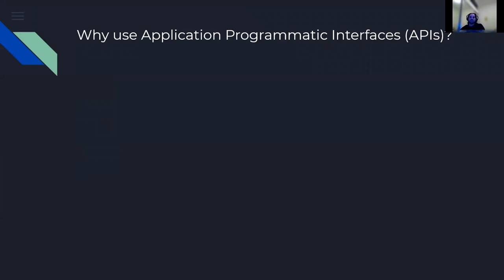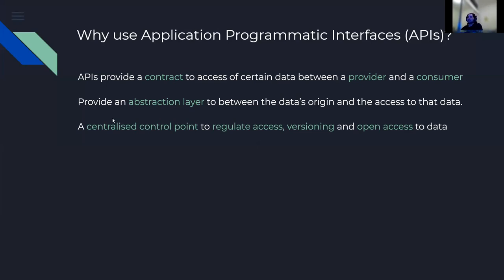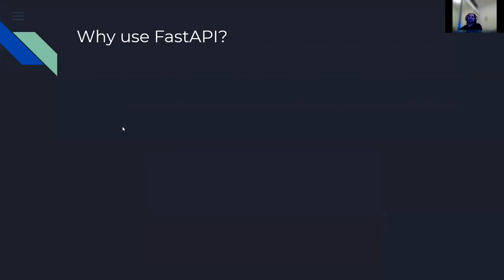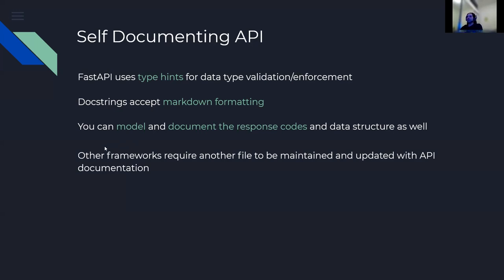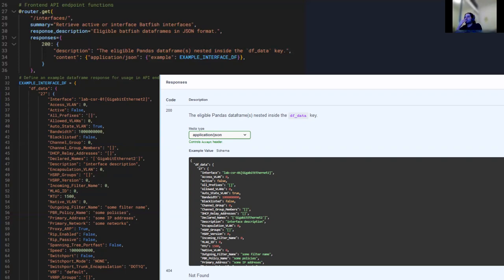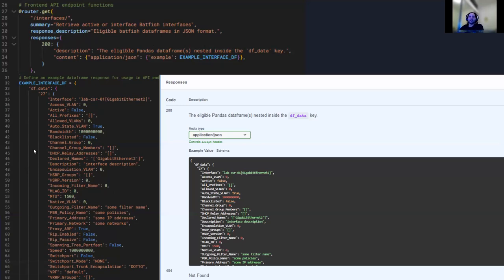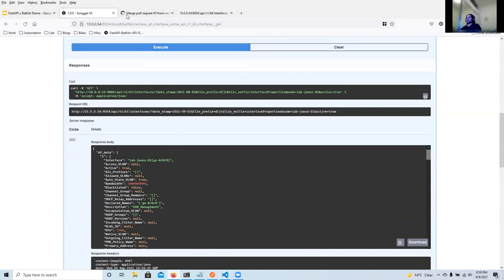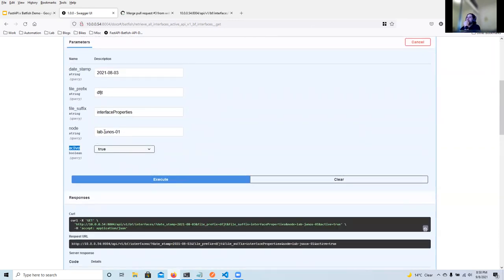How to Serve Batfish Data using FastAPI by Daniel Teycheney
A sneak peek into one of the Packet Coder meetups with a demo around how to use Batfish with Fast API. Includes:
* Why use APIs?
* Why use FastAPI?
* white_check_mark: Demo use-case serving Batfish data using FastAPI
* Github actions to automate CI testing
* Q+A